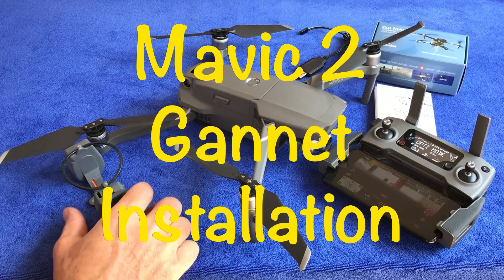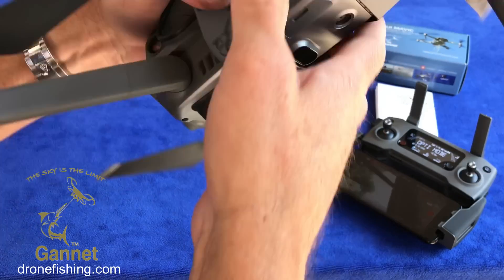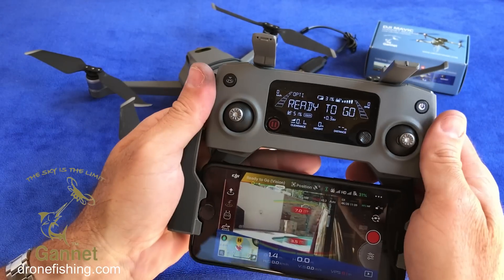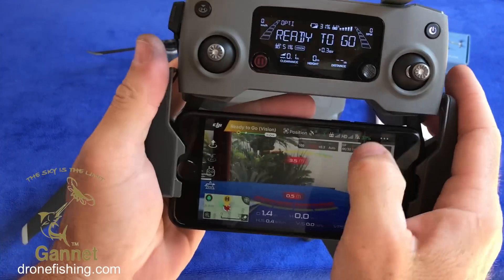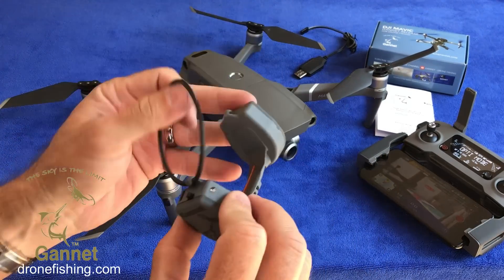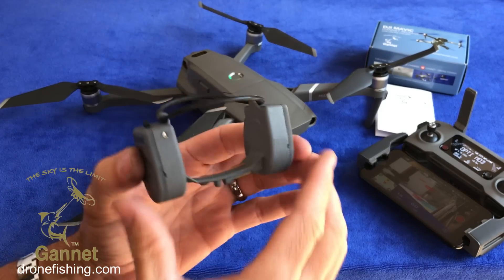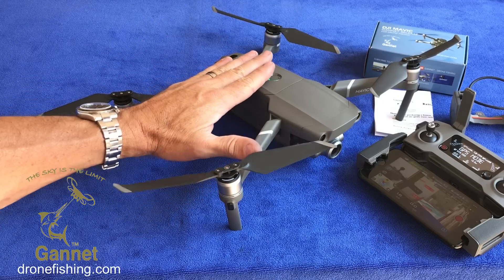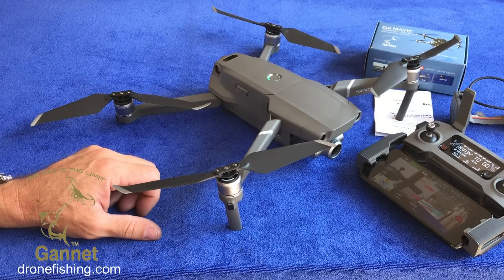Mavic 2 - Gannet release installation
Installing the Gannet release on the Mavic 2